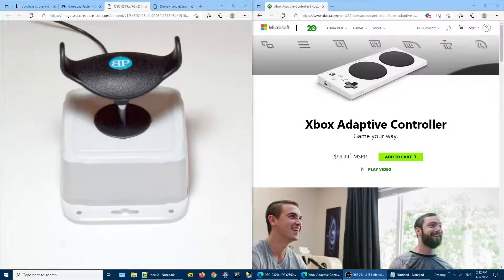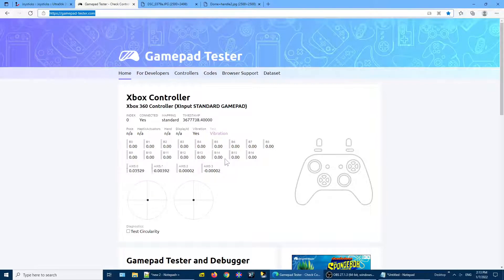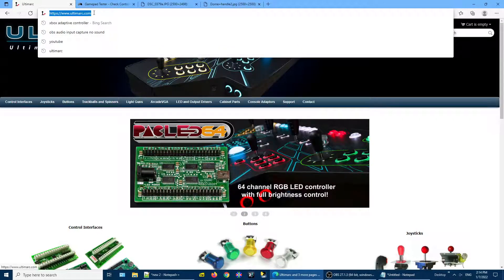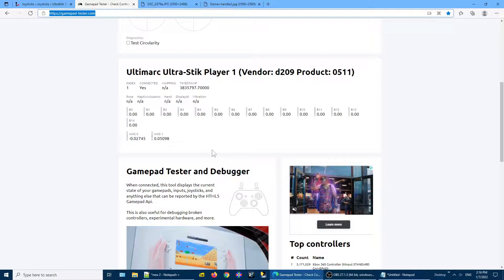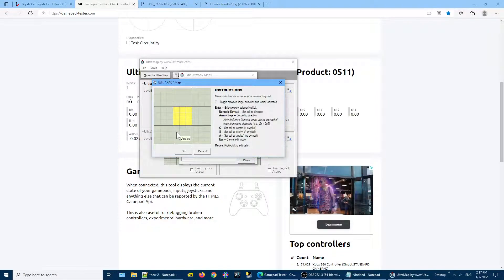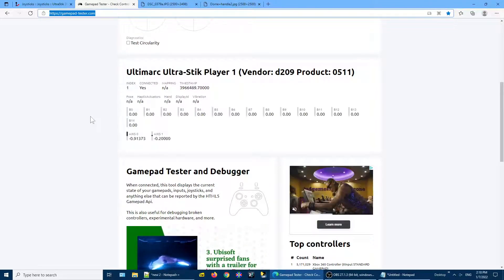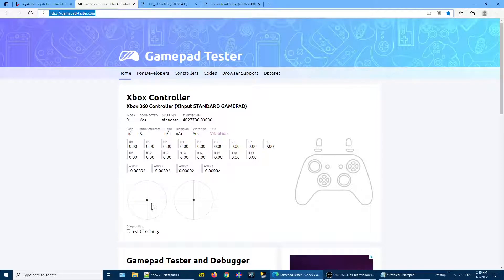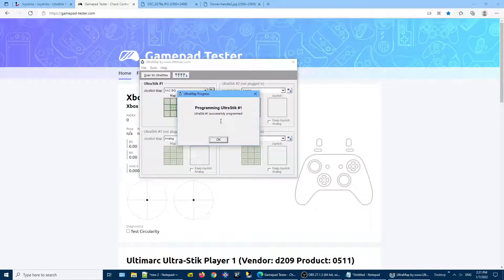UltraStik 360 with the XBox Adaptive Controller XAC - Fix drifting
How to set a center dead-zone area for the UltraStik 360 to prevent drifting with the analog joystick outputs on the XBox Adaptive Controller.